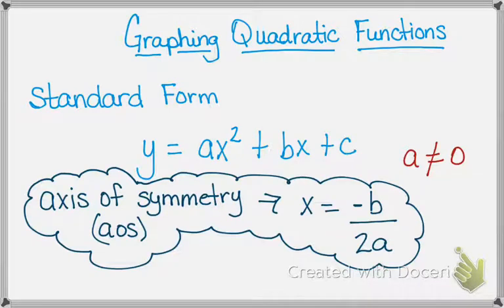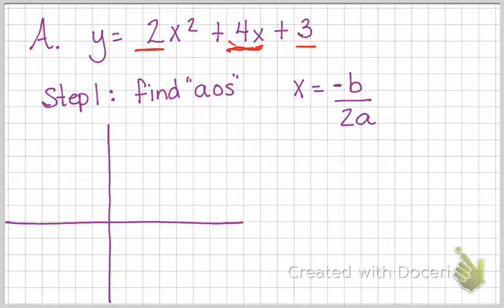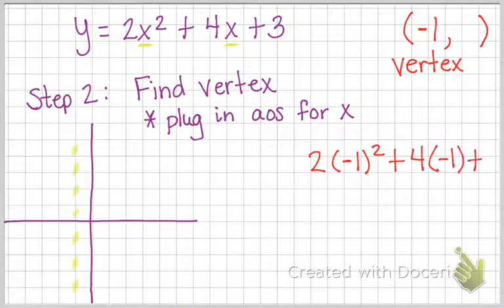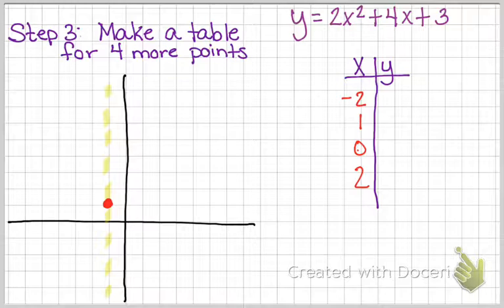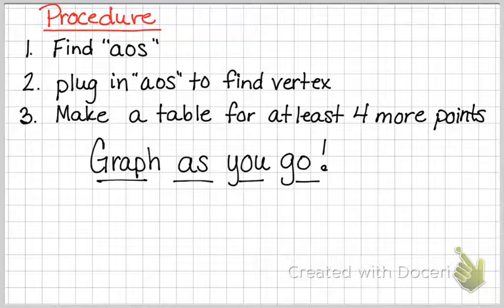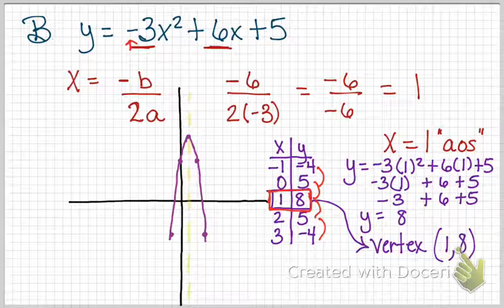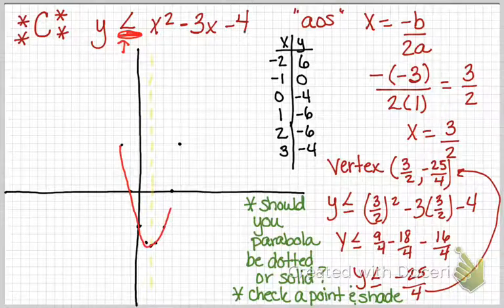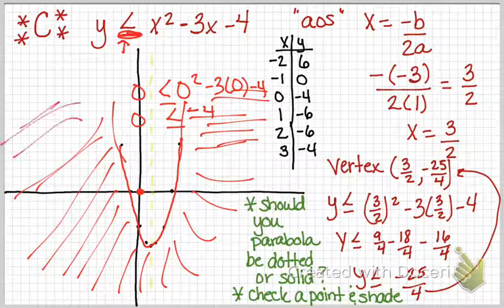Graphing Quadratic Functions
Math 1 graphing quadratic steps by hand